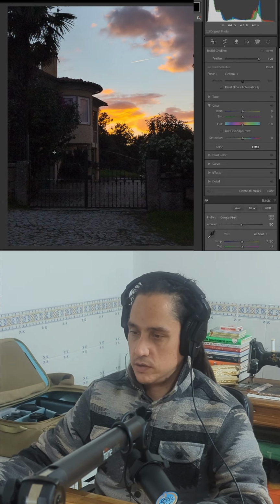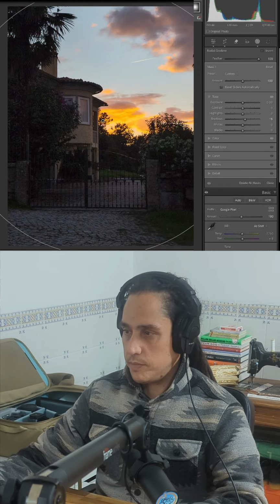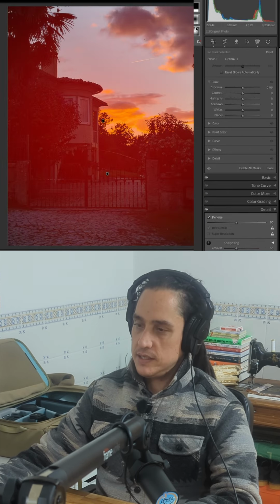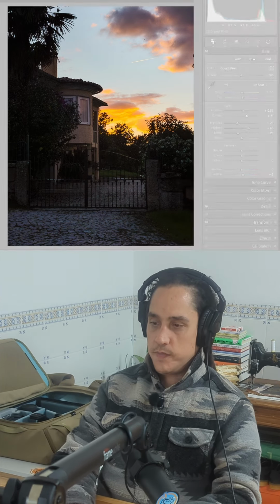Editing an Underexposed Photo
Daily Photo No. 939

Daily vlogs, daily photography, occasional travel vlog and behind-the-scenes shorts — photographs captured with a Sony Alpha or Google Pixel and edited with Lightroom.